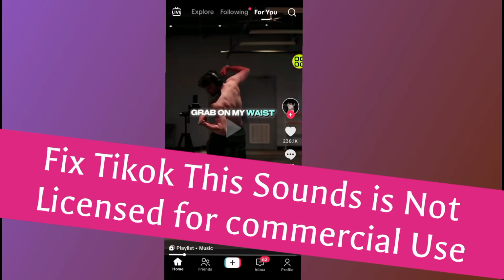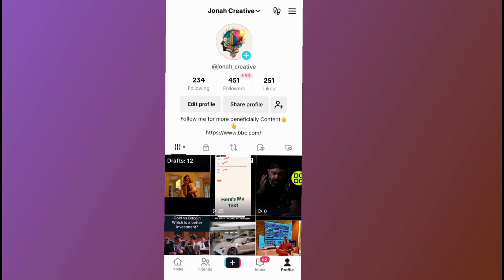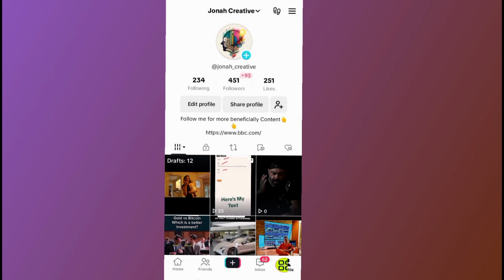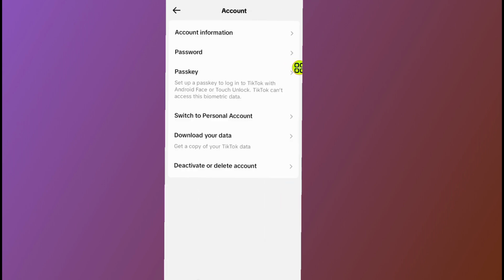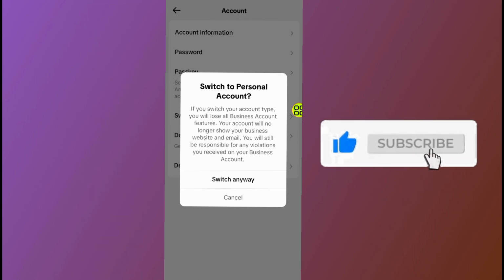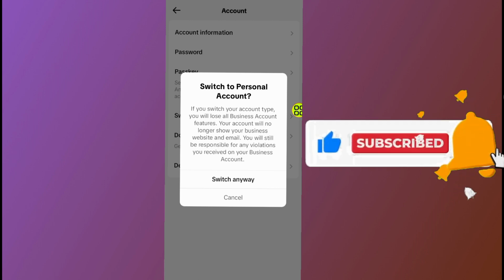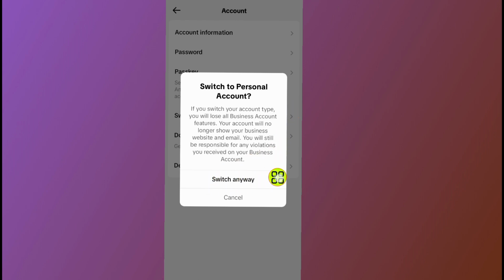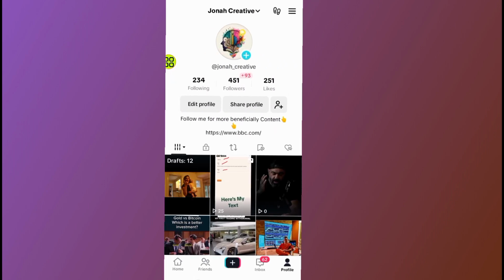How To Fix Tikok This Sounds is Not Licensed for commercial Use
Learn How To Fix Tikok This Sounds is Not Licensed for commercial Use  in a few simple steps. If you are looking for a video about how to fix this sound isn't licensed for commercial use tiktok problem, here it is! In this video I will show you how to solve this sound isnt licensed for commercial use tiktok. Be sure to watch the video to the very end. You will learn how to fix this sound isn’t licenced for commercial use on tiktok.